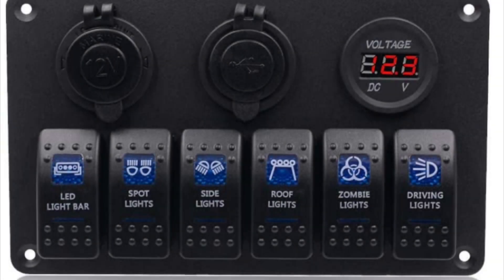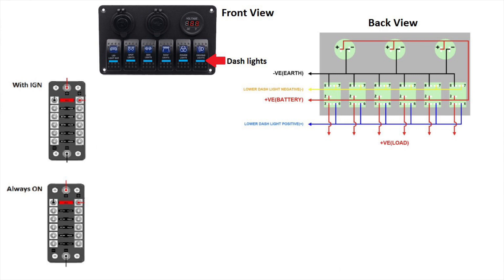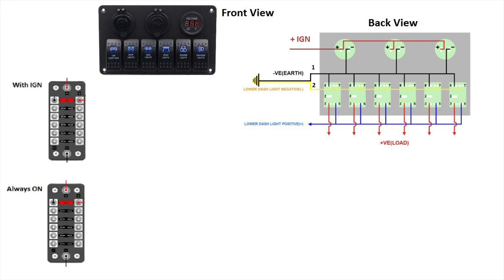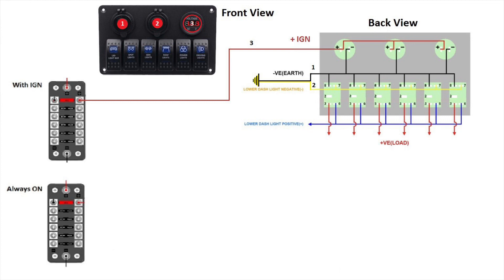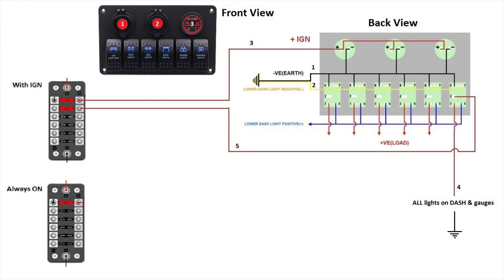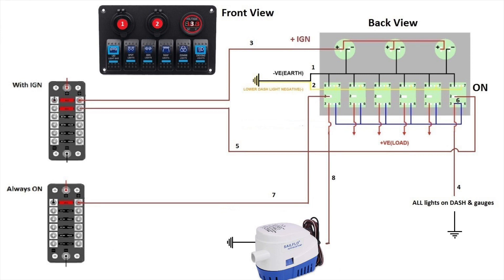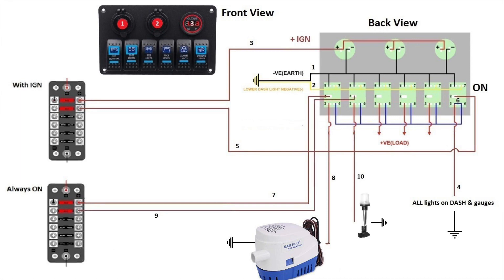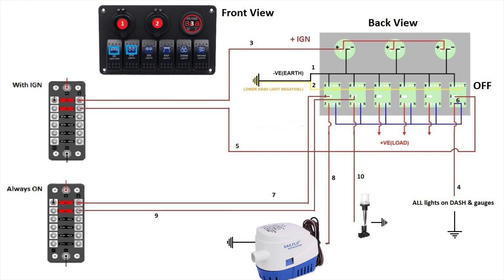How to install a pre-wired panel switch on your boat ( Electronic wiring diagram )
This video will show you how to install the pre-wired panel switch.
Electronic wire diagram included.

This is a very basic with a cheap panel switch installation, I know there are better panel switch’s, I just wanna show the basics installation. Thanks

When I talk about IGN please look at my other video that I link in the video. IGN to me is when you turn the key once and you get power with ignition, just like a car. No, do not connect on the ignition of engine.